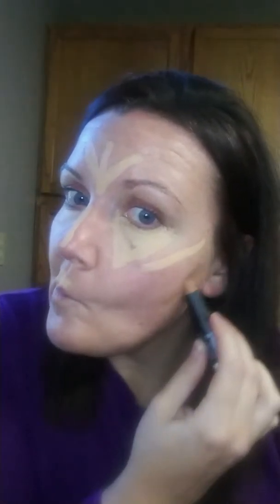The sculpting stick is magic!